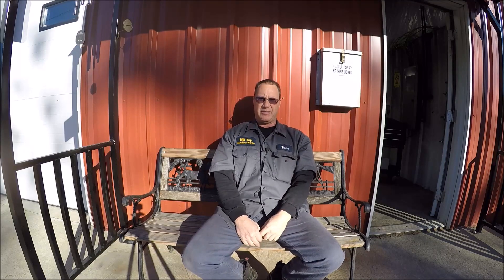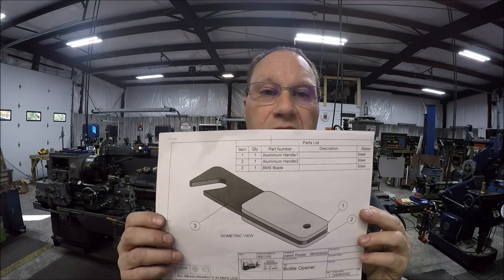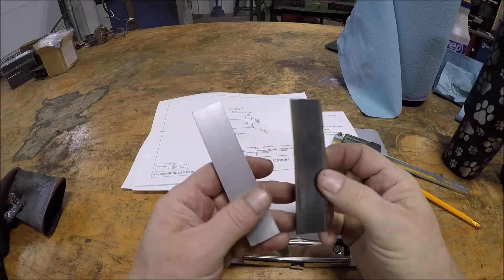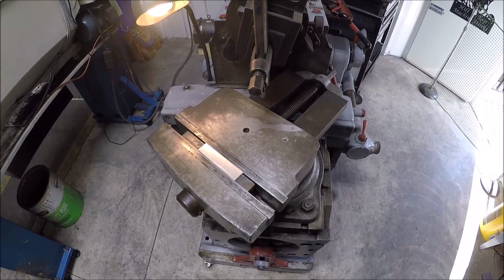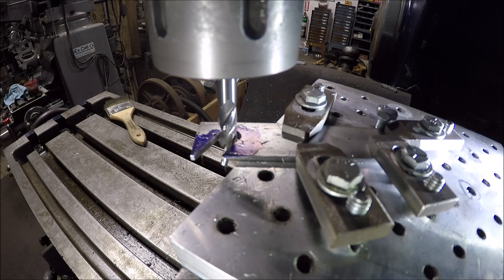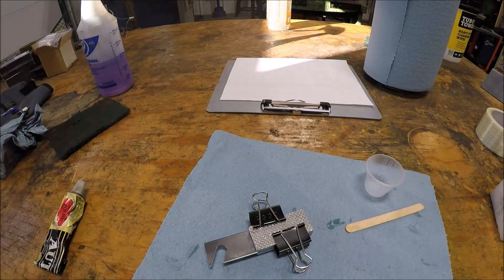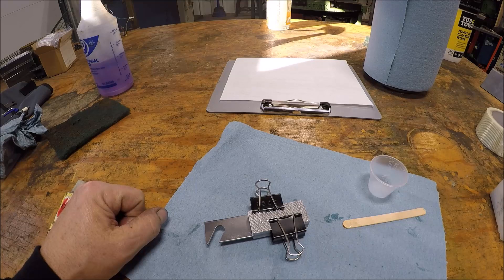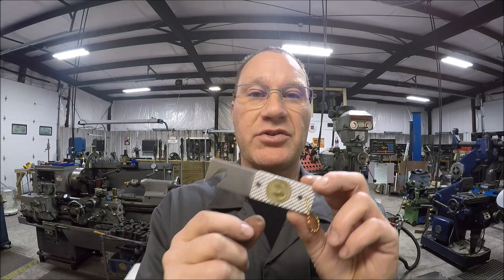SecretSanta2023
So i was involved in a secret Santa project with 7 other Youtube creators. This video is about me making the present for the Youtube creator I was given. Some work on the G&E shaper and the Abene mill. I hope you enjoy it as much as I enjoyed making the gift.